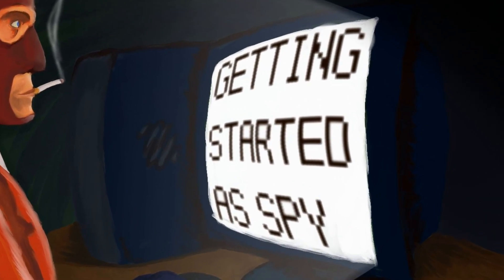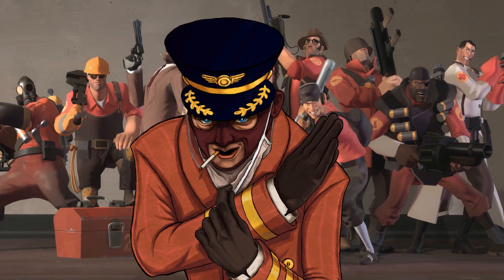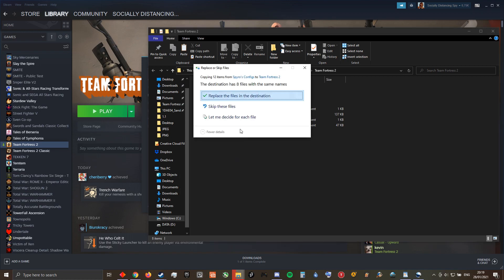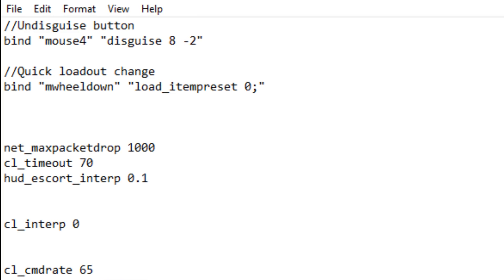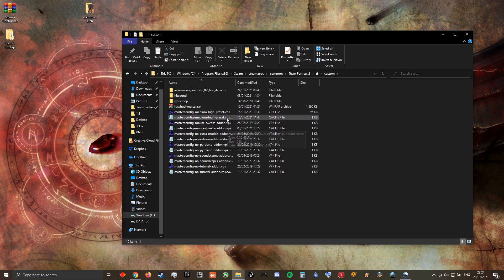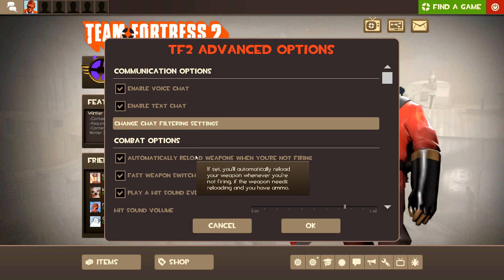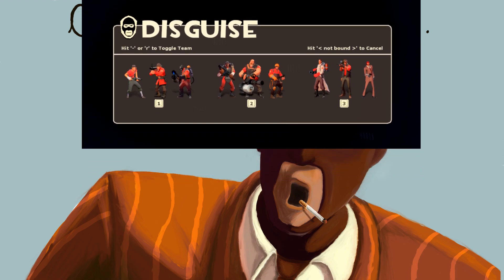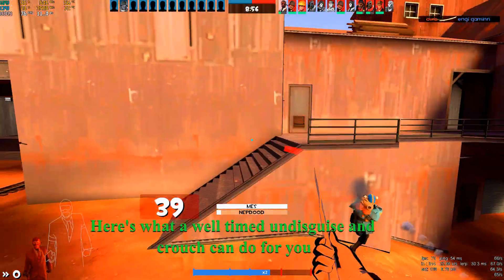TF2 Spy Tutorial Part 1: Getting set up as Spy (configs and options)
Outro:
Get better John - Mux Mool